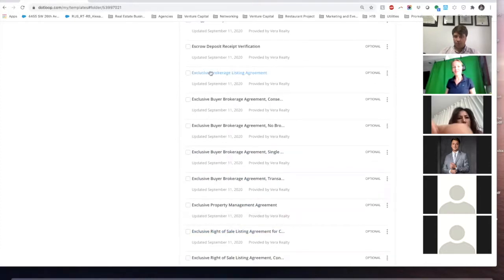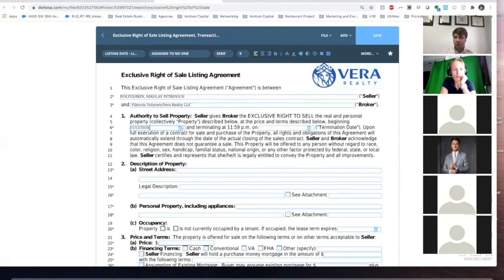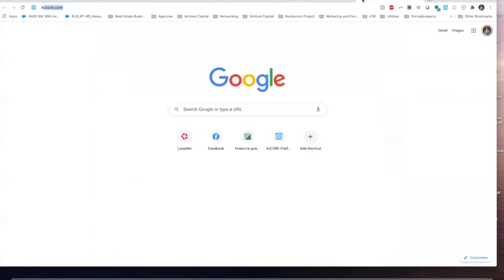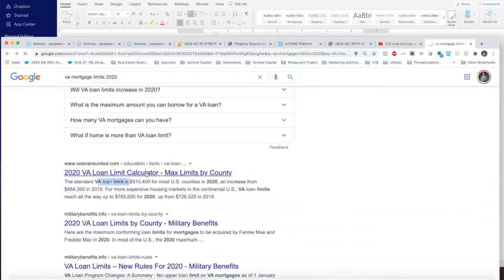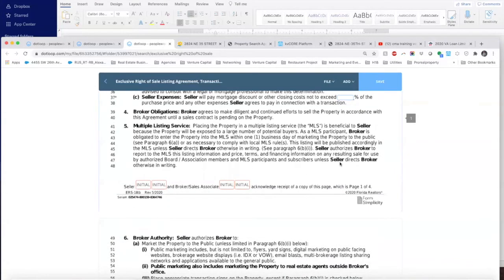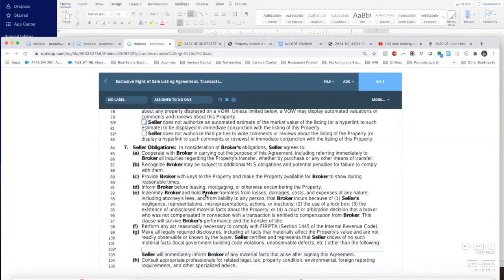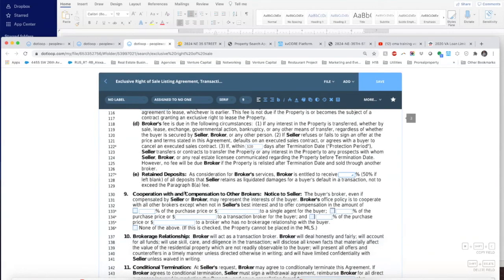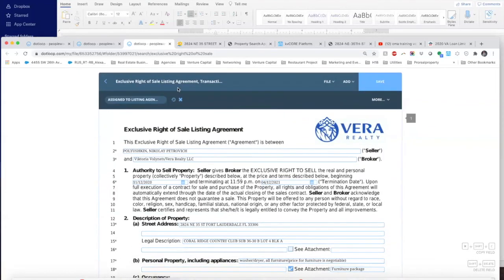Exclusive Right of Sale Listing Agreement Preparation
This Agreement is specifically drafted for use in the sale of residential property. In this agreement, the Seller grants to the listing broker the exclusive right to sell the property, including the right to offer compensation to cooperating brokers. This Agreement is not intended to be used for the sale of commercial property, the sale of a business enterprise or opportunity, a deed transfer, or a tax exchange.